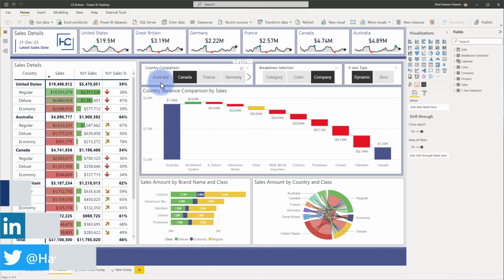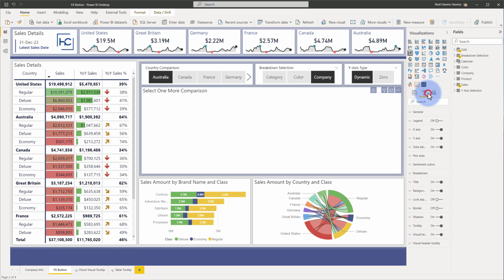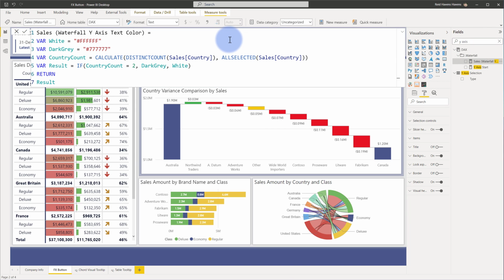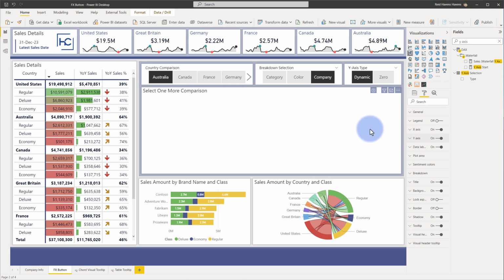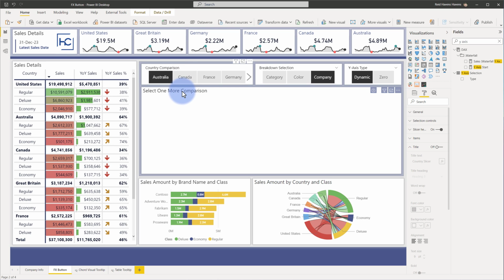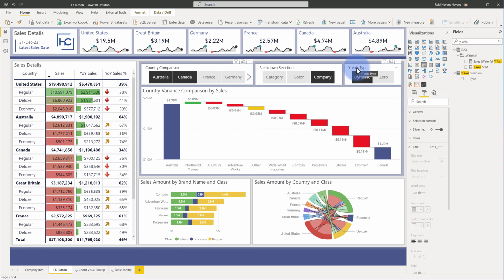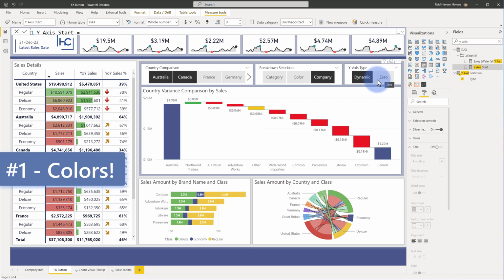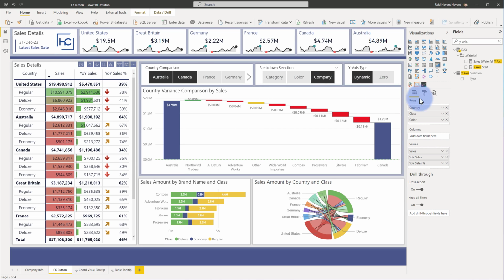How to Use the Magic Effects (FX) Button in Power BI!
Learn how you can apply some formatting magic using the effects (fx) button in Power BI Desktop. Plus discover the different data types can be applied with it.